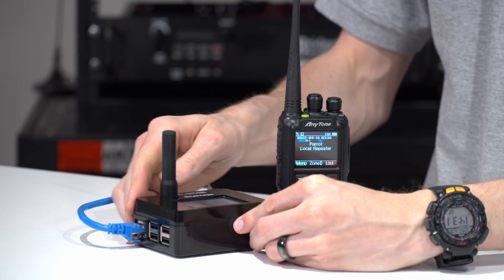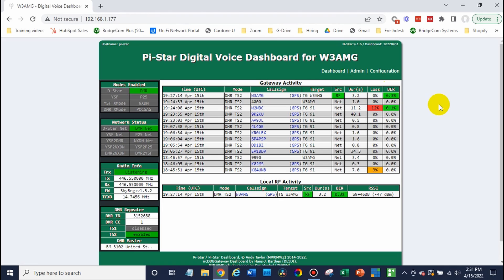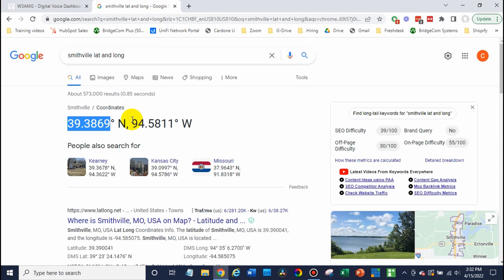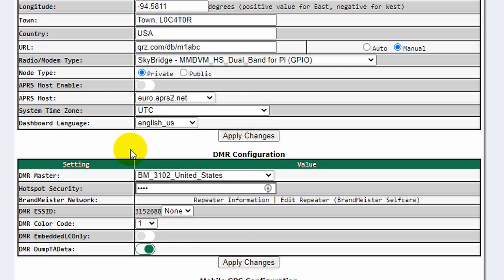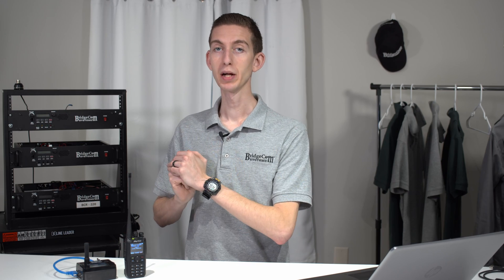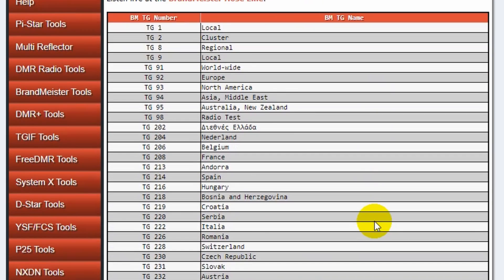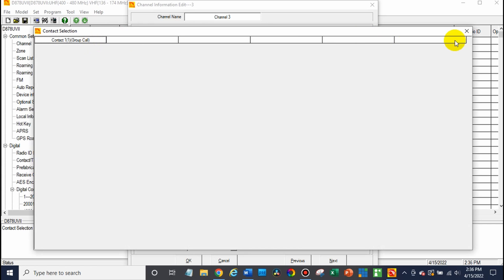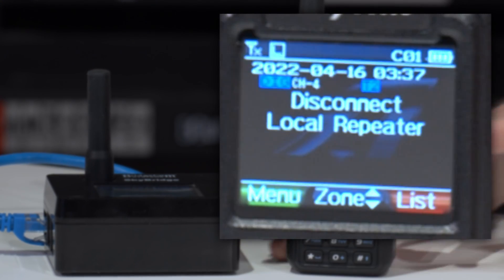How to Setup Your SkyBridge Hotspot for Beginners